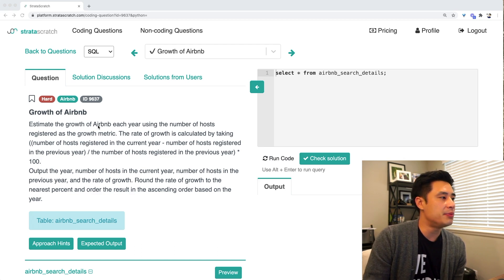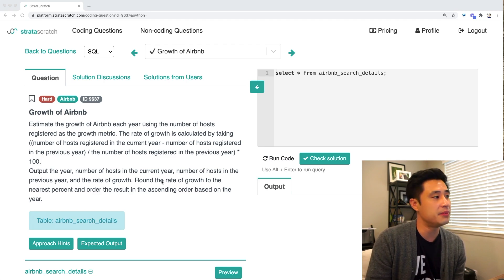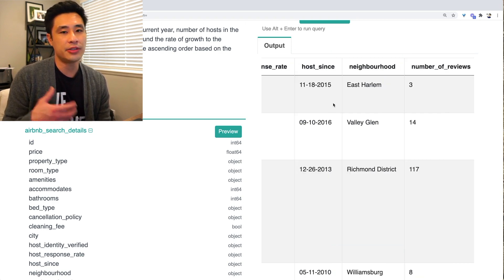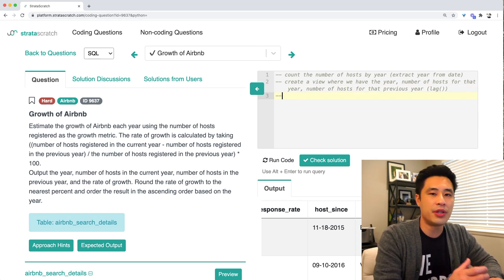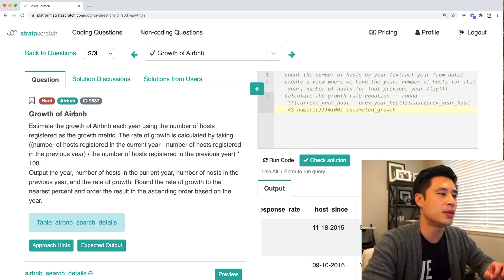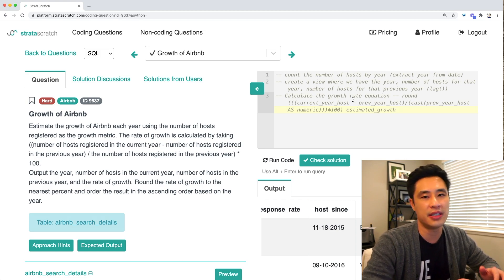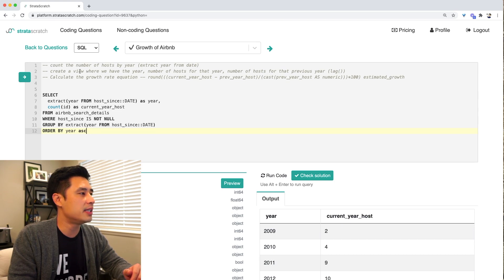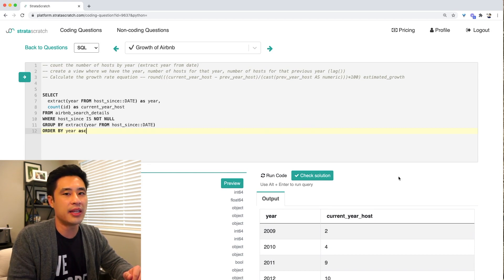SQL Window Functions In a Data Science Interview Question by Airbnb in 2021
SQL window functions are common data science and analytics coding interview questions. They also are used almost everyday at your day job as a data scientist/product analyst. In this video, I'll go over a SQL interview question that involves a window function to handle time series data. You definitely need to know how to handle time series data if you want to do analytics in today's market. There are just too many companies that want to know what you're doing, when you're doing it, and where you're at. I'm looking at your Facebook, Google, Airbnb, etc. This question comes from Airbnb if it isn't obvious from the thumbnail.

Timestamps:

Intro: (0:00)
Interview Question: (0:43)
Explore the Dataset: (1:40)
Solution Approach: (2:10)
Coding - Counting this year's host numbers: (4:05)
Coding - Explanation of the SQL Window Function LAG(): (5:55)
Coding - Applying growth rate formula: (7:56)
Outro: (9:24)

About The Platform:

I'm using StrataScratch, a platform that allows you to practice real data science interview questions. There are over 1000+ interview questions that cover coding (SQL and python), statistics, probability, product sense, and business cases.